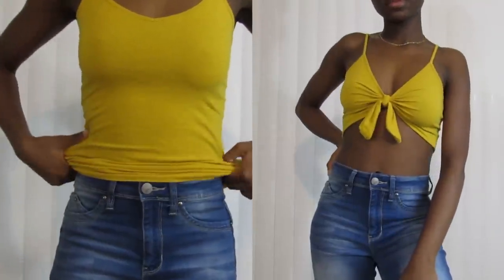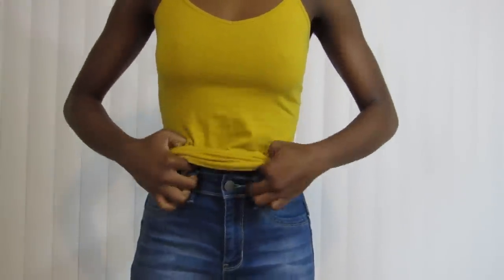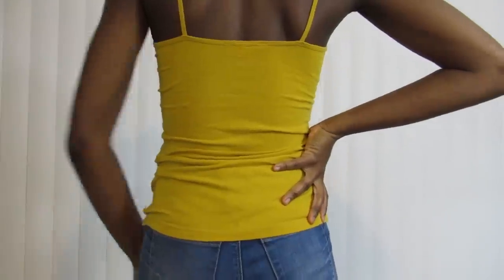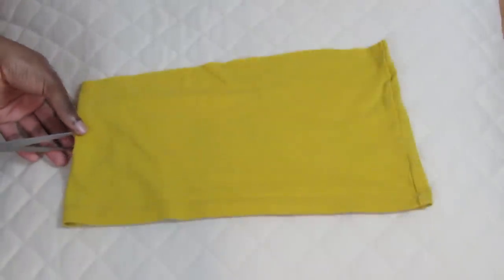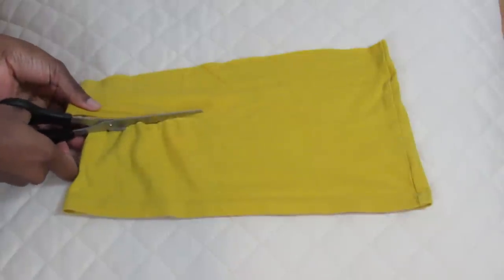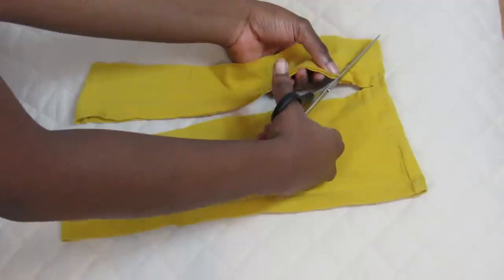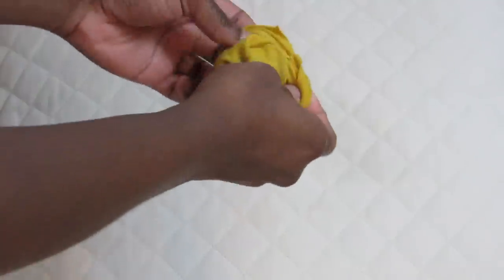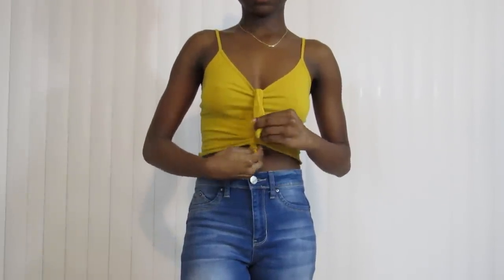DIY: KNOTTED CROP TOP! Only $2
Soooo easy right?!

Redesign those old tanks tops and be a cutie on a budget!!

Hope you enjoyed this quick DIY. See you in my next video!!

EliteDaily Story Feature: "7 Easy Ways To Turn Your Old Tees Into Crop Tops For A Cool DIY Project"

Frequent questions:
Q: How long have I been natural?
A: My entire life!

Q: Where did I learn to sew?
A: At school in Jamaica.